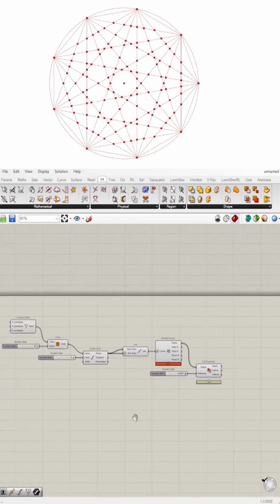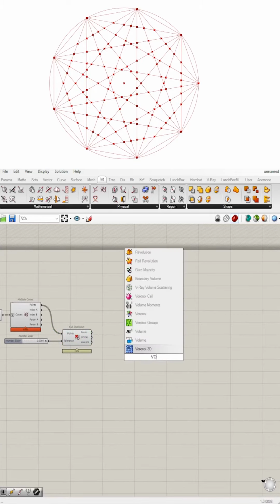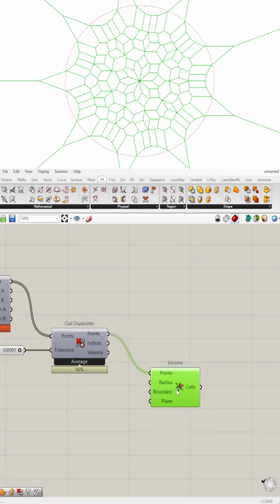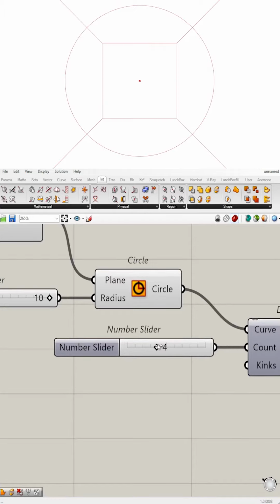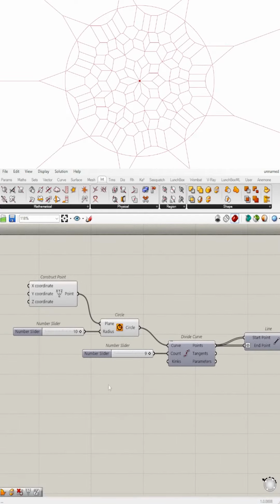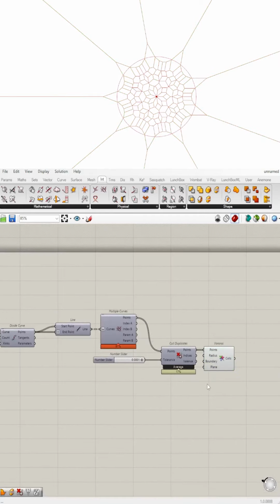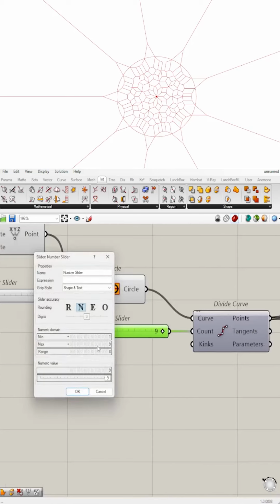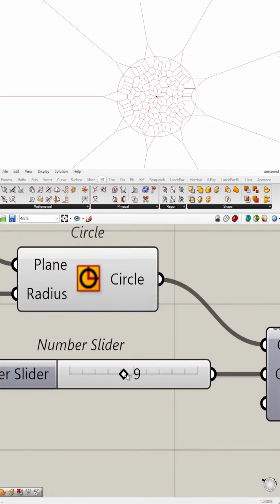Grasshopper Tutorial for Rhino 3D parametric design and architecture